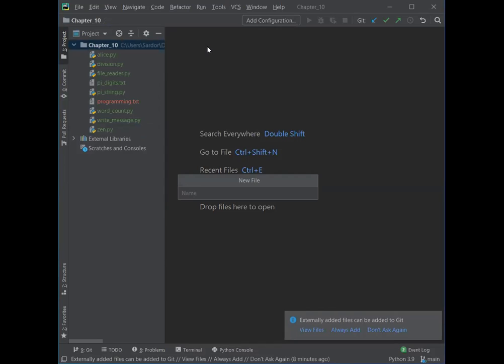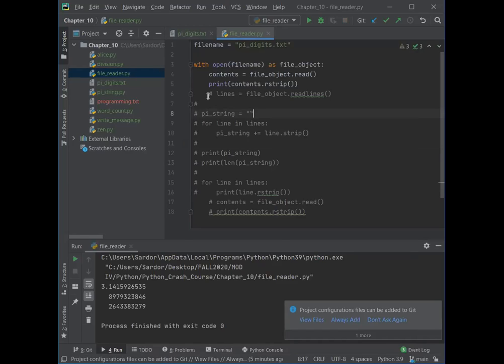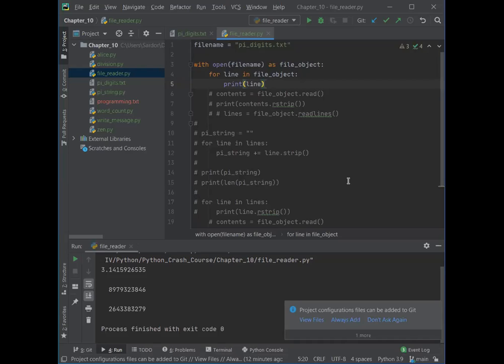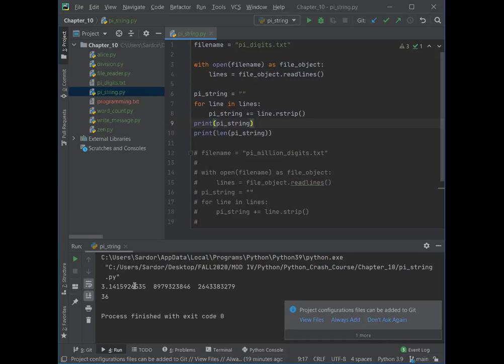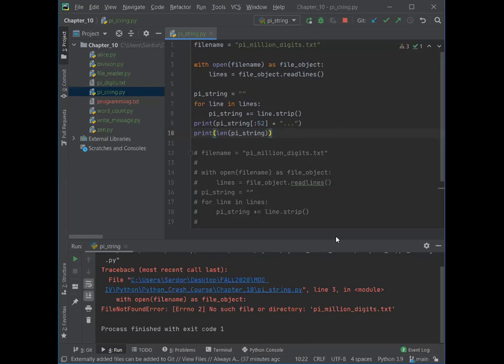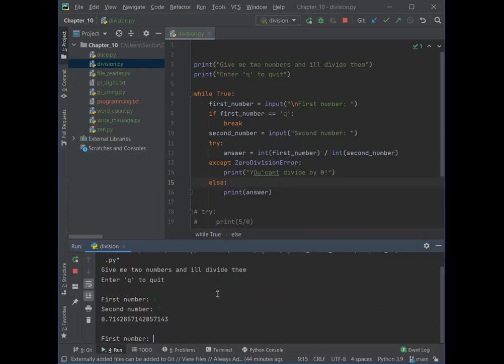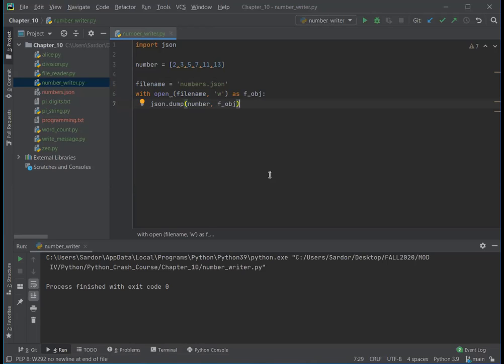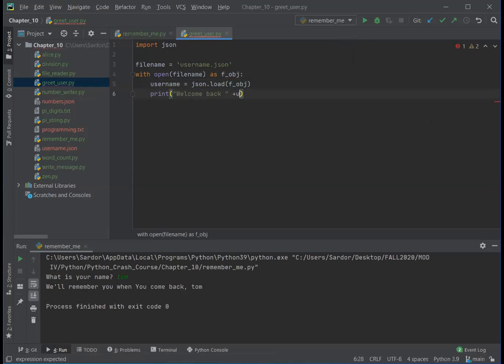Python Crash Course Chapter 10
Files and Exceptions